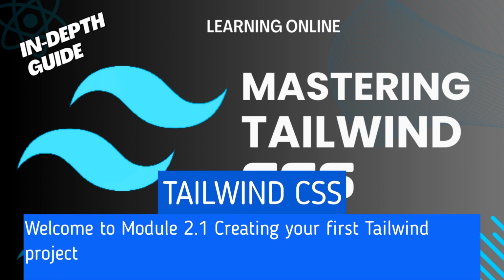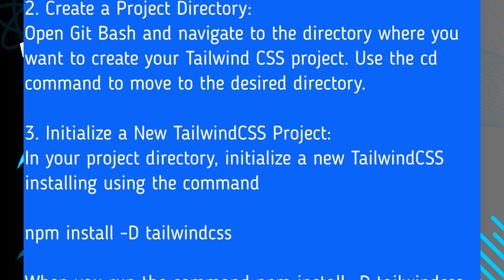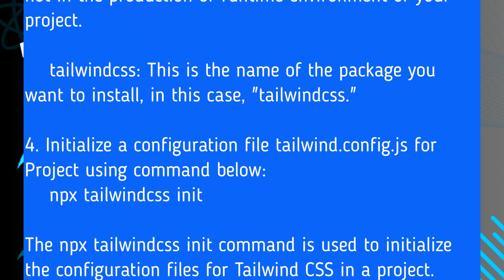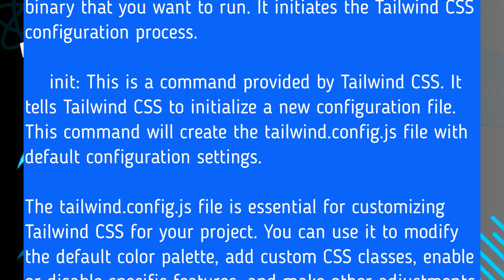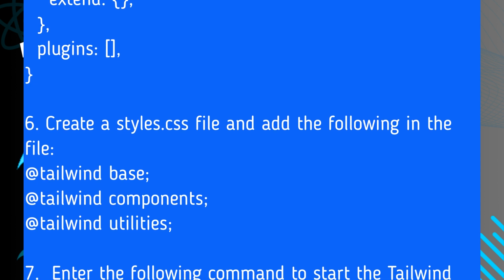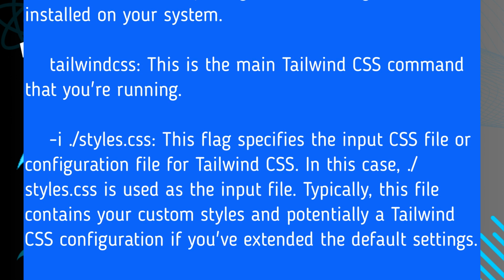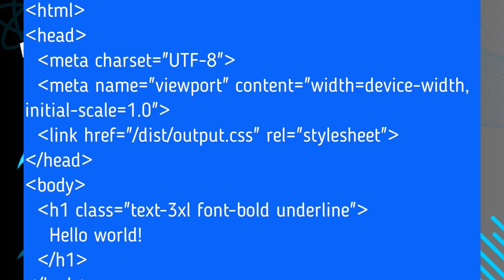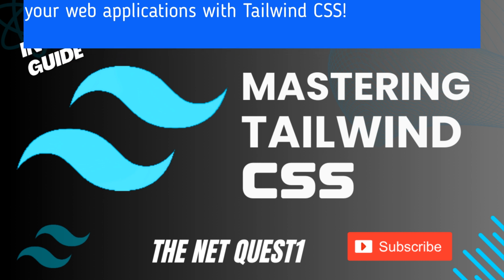Mastering Tailwind CSS - An In-Depth Guide | TailwindCSS Creating your first Tailwind project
You have now successfully created your first Tailwind CSS project as a module. You can continue to expand and customize your project's styles by exploring the extensive utility classes that Tailwind CSS offers and by modifying the tailwind.config.js file to match your specific design requirements. Enjoy building and styling your web applications with Tailwind CSS!